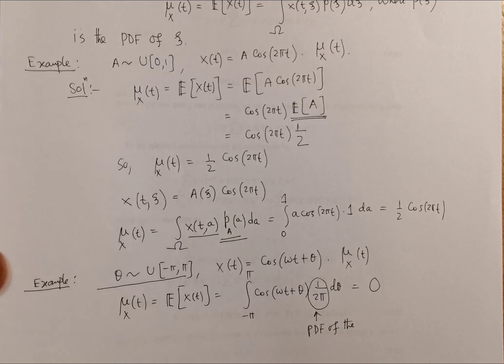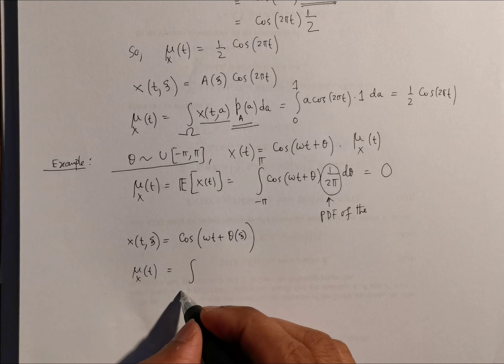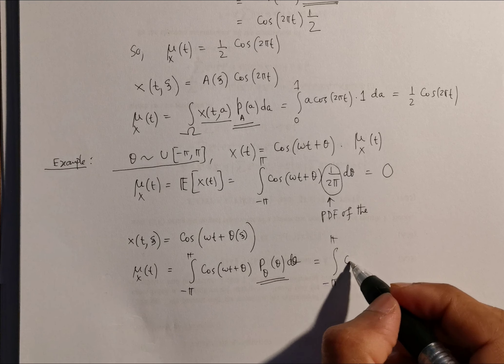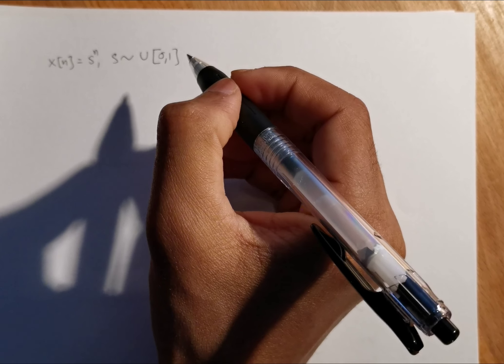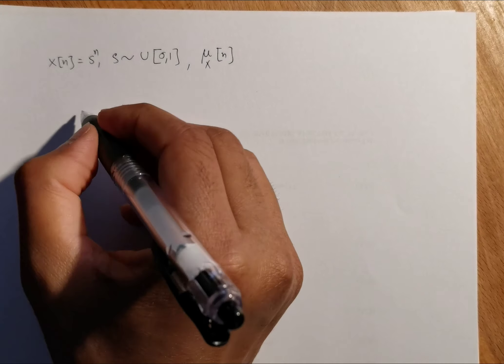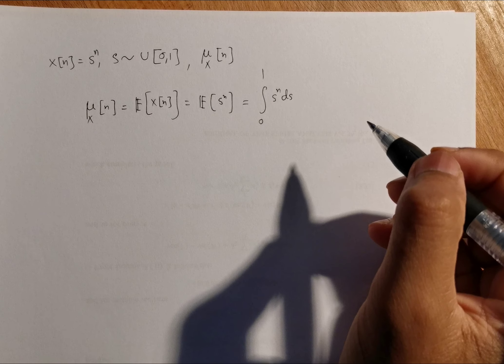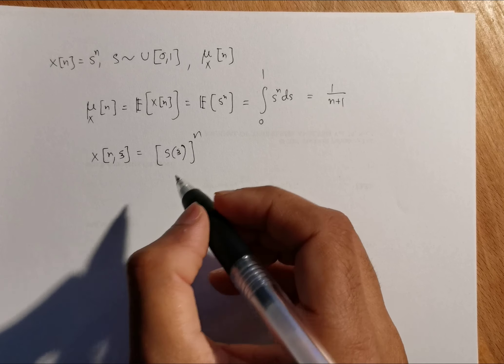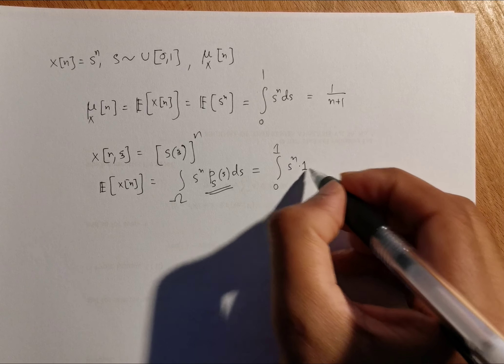Concept Of mean function in random signal processing